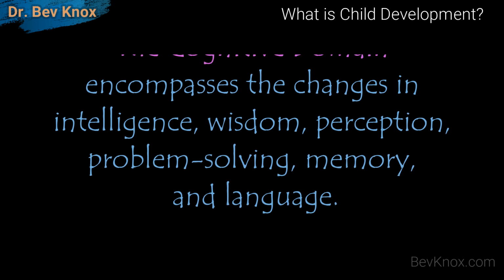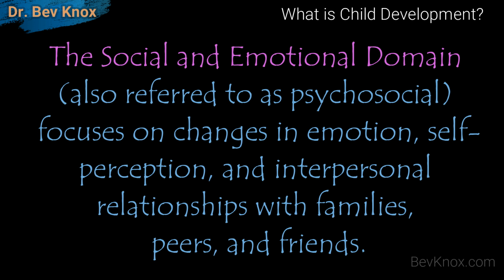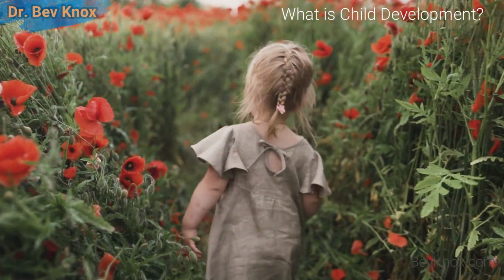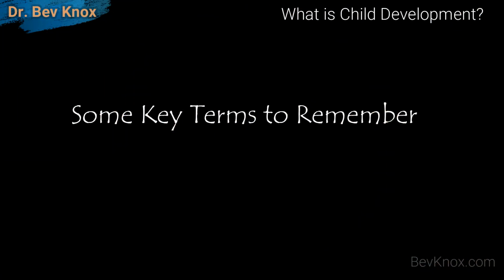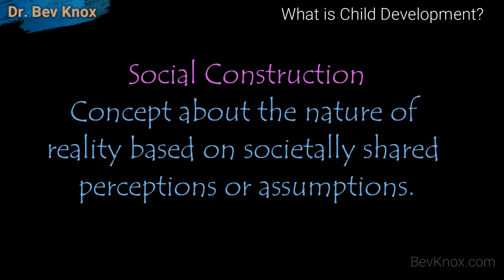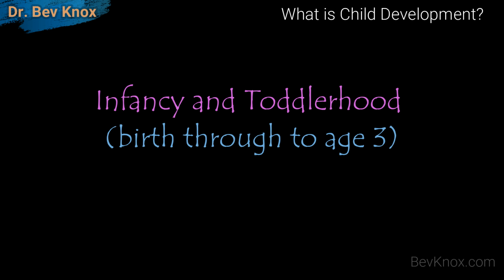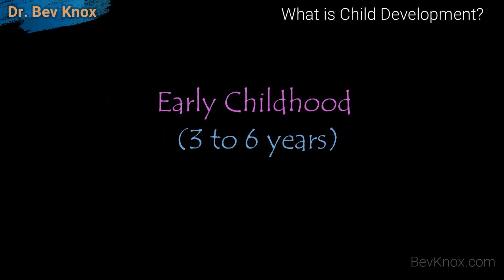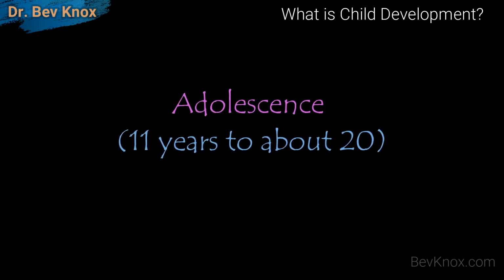Psychology of Child Development Explained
When referring to the study of child development, we must first ask ourselves, what is child development? In this lecture, we will review just that…

The science of early childhood is a source of new ideas that could be used to develop more effective policies & services focused on the early years of life.

Child Development is the scientific study of processes of change and stability in human children (Martorell, 2023).

The Three Domains of Child Development: Physical, Cognitive and Psychosocial.

The Five Periods of Child Development: Prenatal Development (conception through birth); Infancy and Toddlerhood (birth through to age 3); Early Childhood (3 to 6 years); Middle Childhood (6 to 11 years); and Adolescence (11 years to about 20).